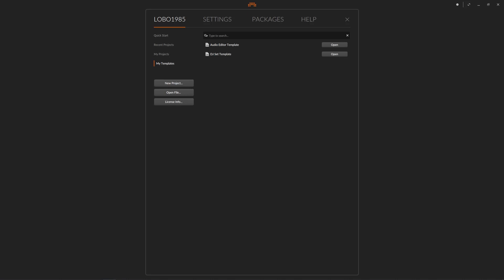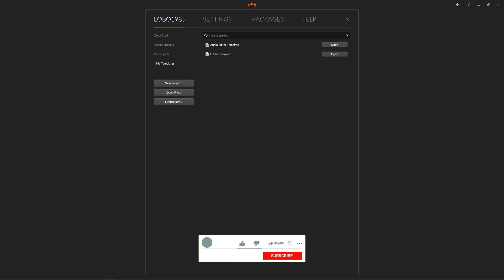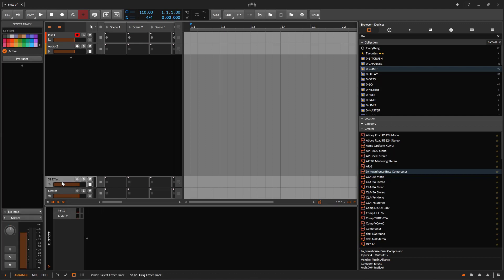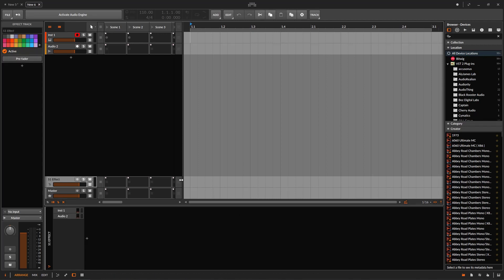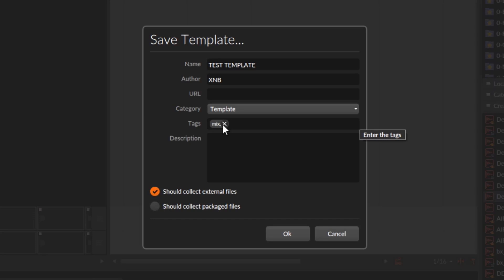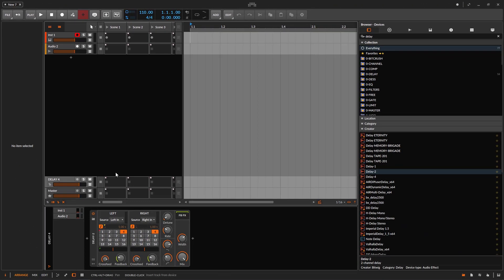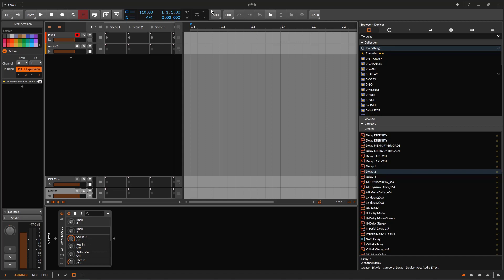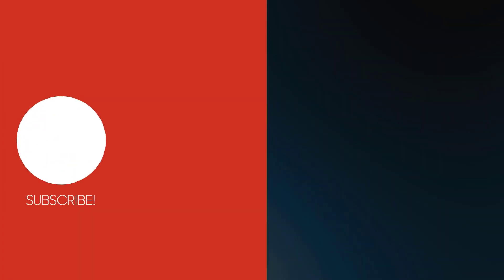How to use and create Templates on Bitwig and why.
So working fast is essential. Sometimes we end up doing the same over and over again.
We have templates for that, so you can skip the redundant preparation when starting a track.